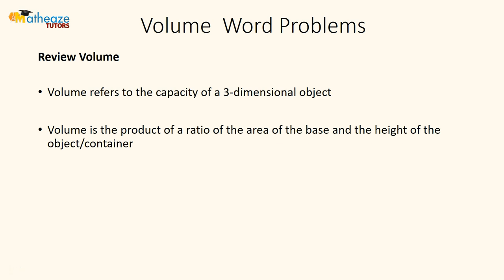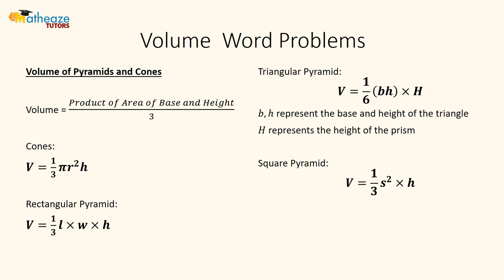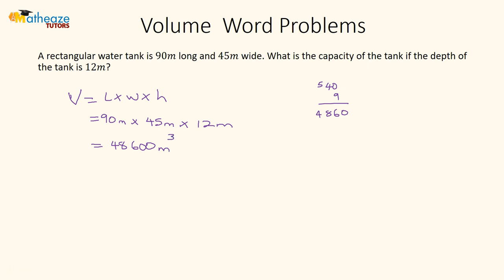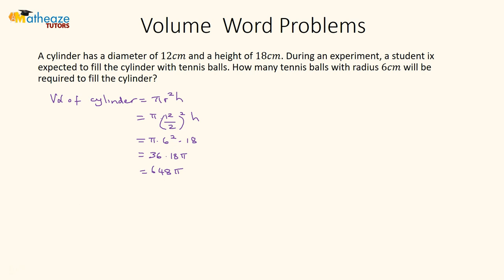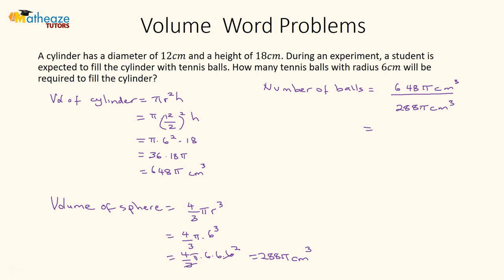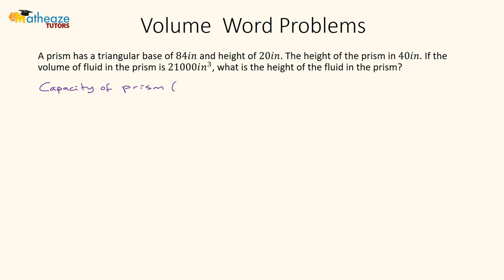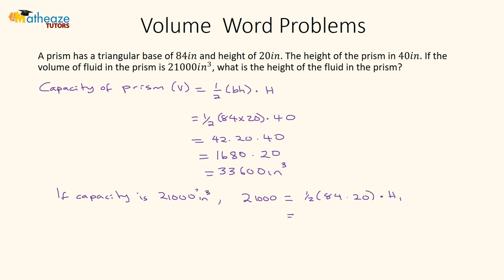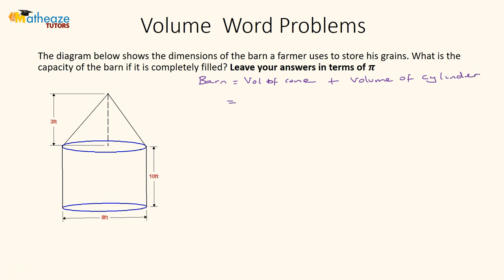Learn to Interpret and Solve Volume Word problems